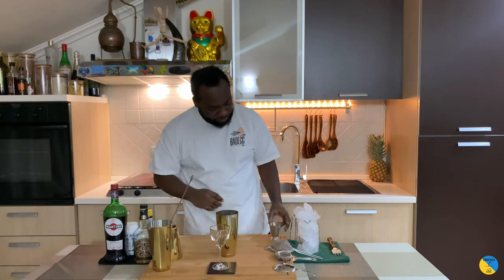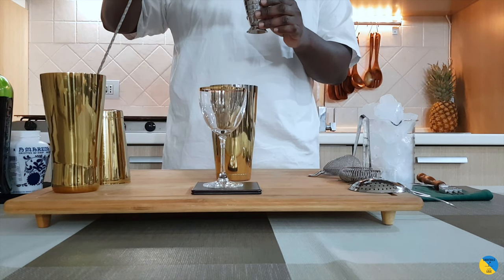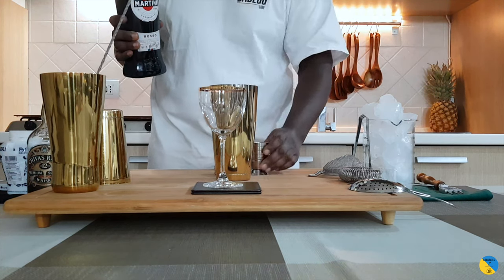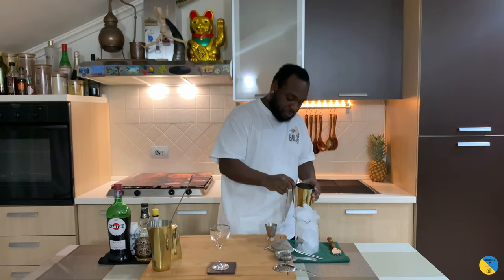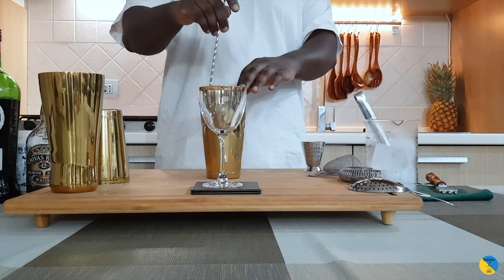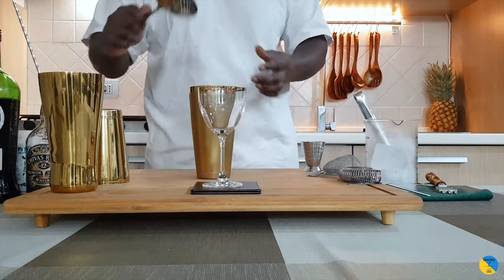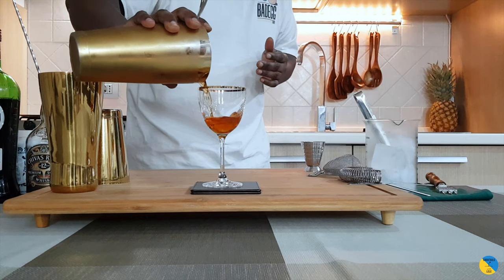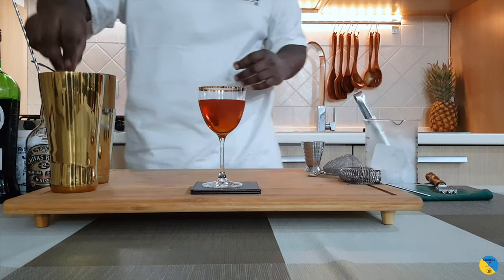How to make a ROB ROY with LELE | COCKTAIL with WHISKY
INGREDIENTS:
50ml Whisky - Chivas 12 Yrs
25ml Sweet Vermouth
3 dashes Angostura Bitters

Garnish:
1 Cherry